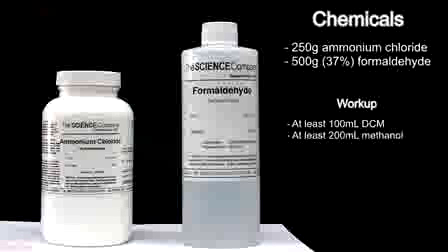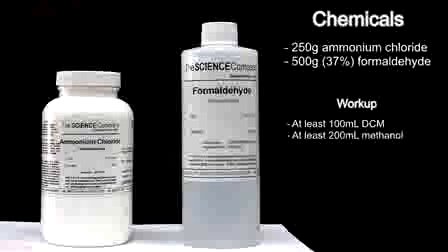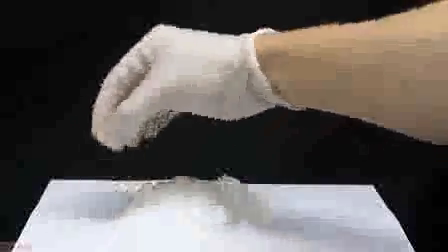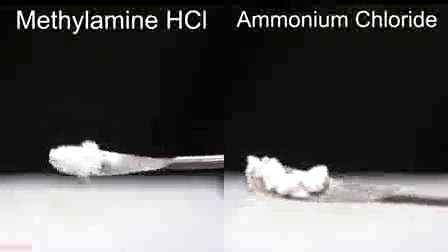2 April 2020